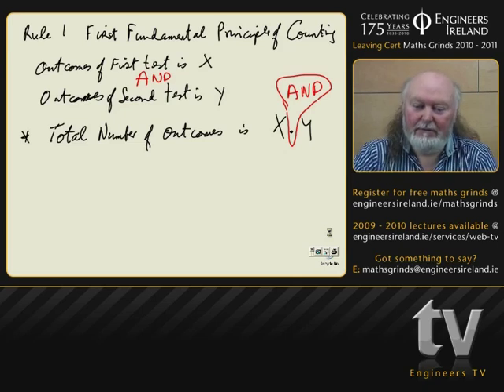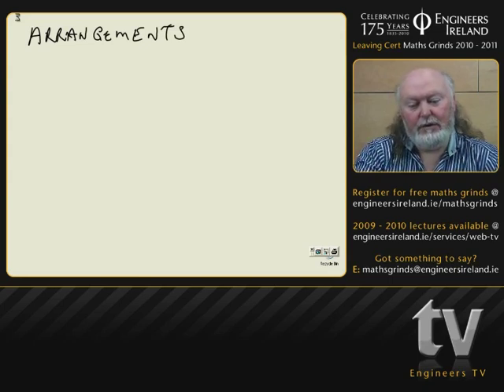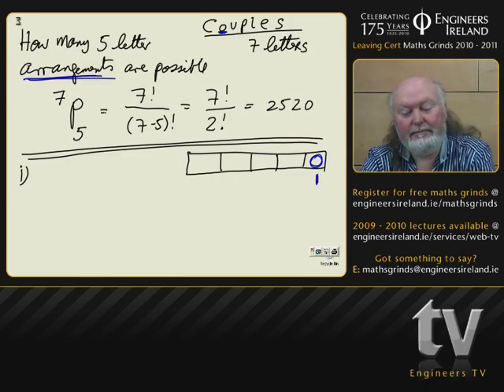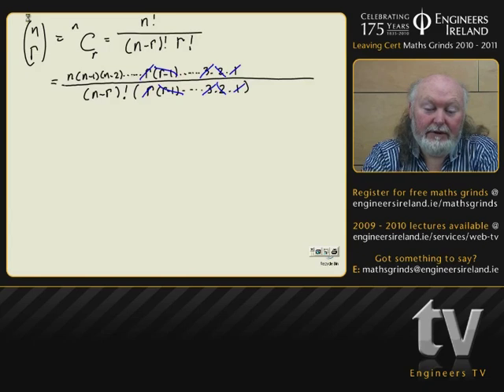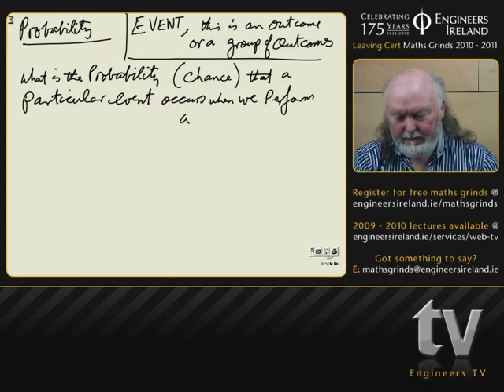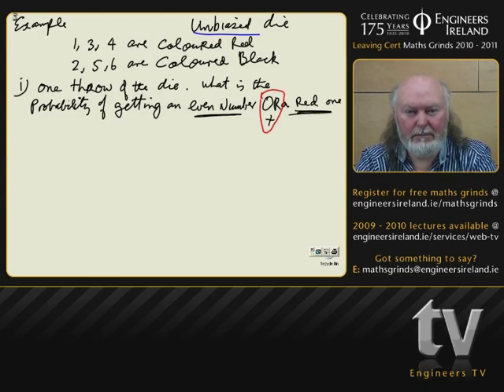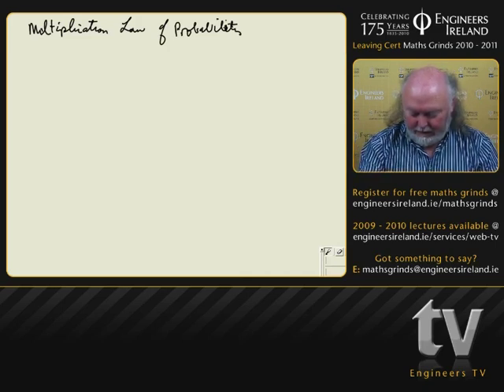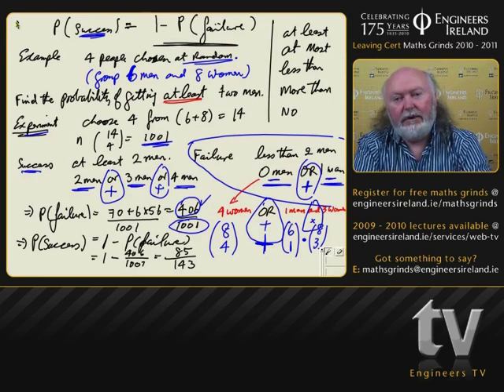Probability - Leaving Certificate Maths Tutorial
Part of Engineers Ireland's series of Leaving Cert higher level maths tutorials. Topic: Probability